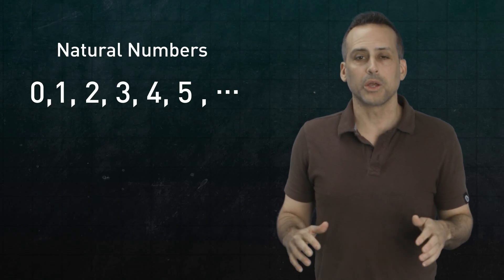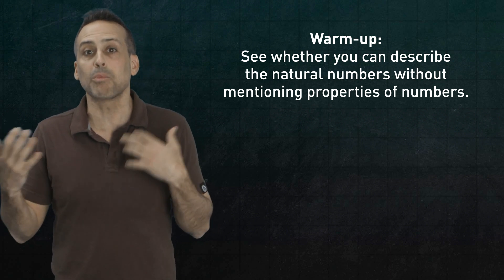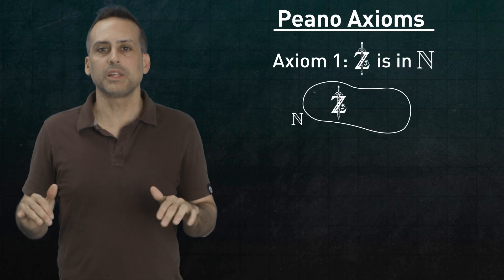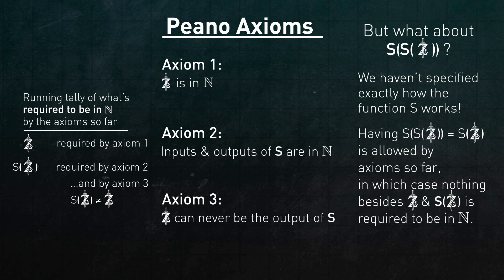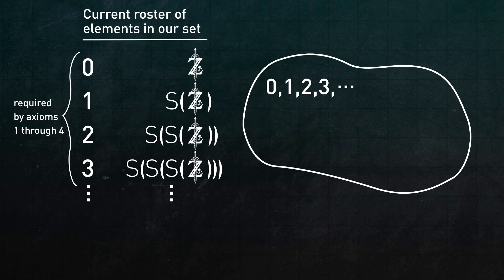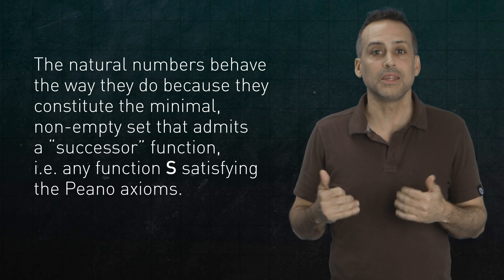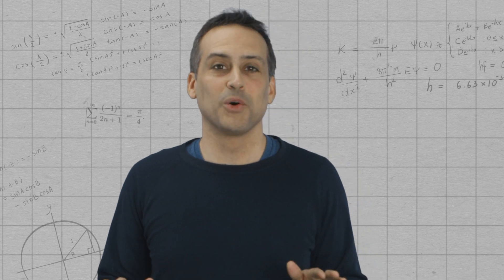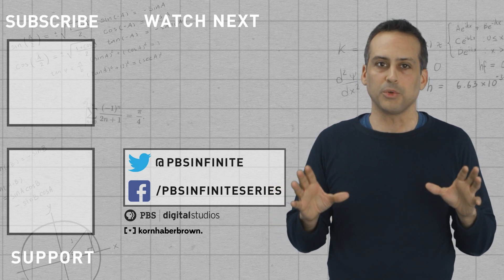What Does It Mean to Be a Number? (The Peano Axioms) | Infinite Series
If you needed to tell someone what numbers are and how they work, without using the notion of number in your answer, could you do it?

Are the natural numbers fundamental, or can they be constructed from more basic ingredients? It turns out that you can capture the essence of numberhood in a small set of axioms, analogous to Euclid’s axioms in geometry. They will allow us to build a set N that will behave just like the natural numbers without ever explicitly mentioning numbers or counting or arithmetic as we do so. These axioms were first published in 1889, more or less in their modern form, by Giuseppe Peano, building on and integrating earlier work by Peirce and Dedekind.

Written and Hosted by Gabe Perez-Giz

And thanks to Mauricio Pacheco who is supporting us at the Lemma level!